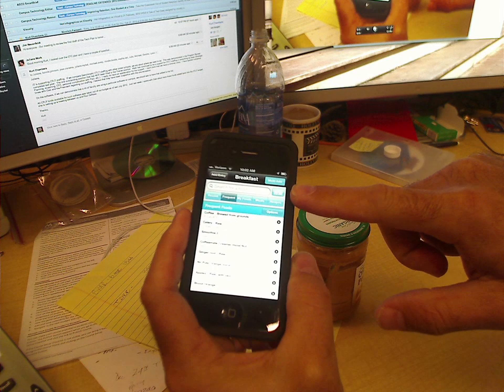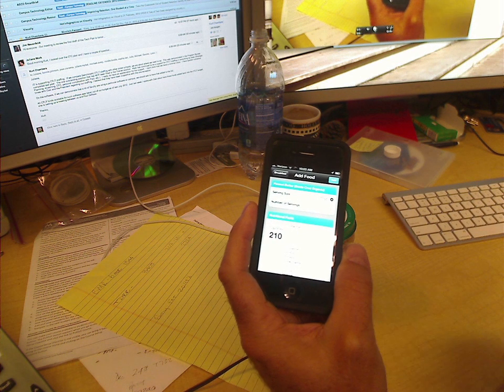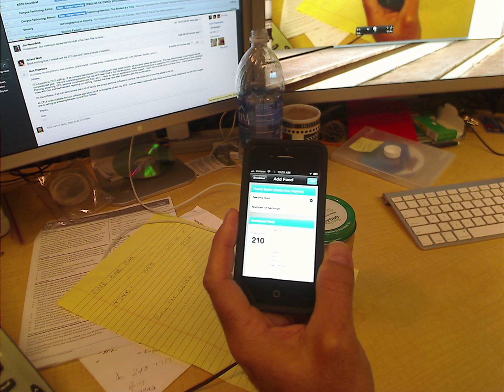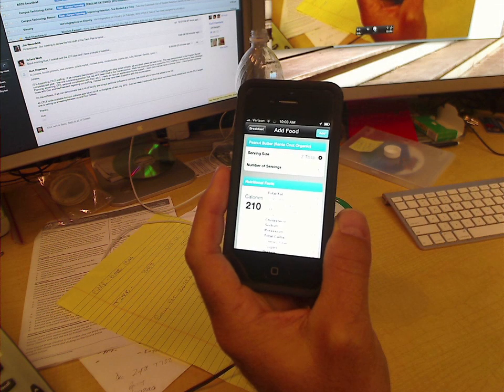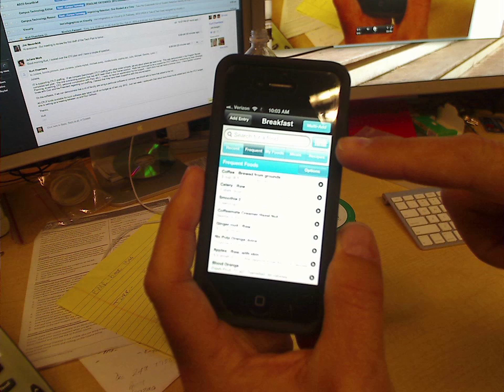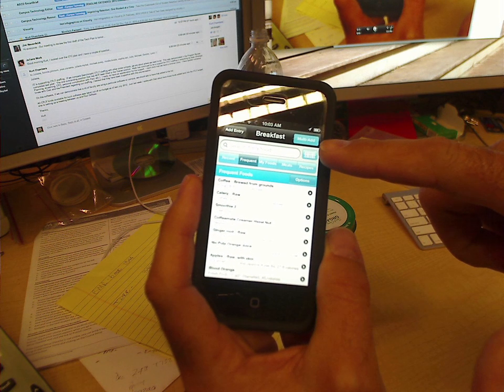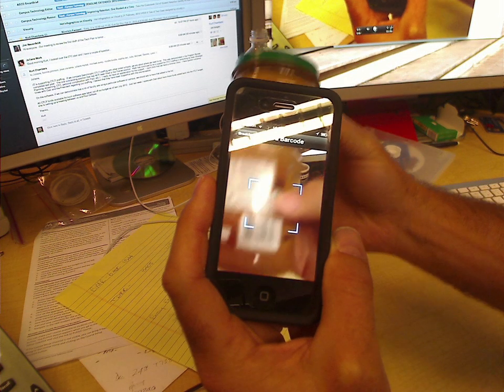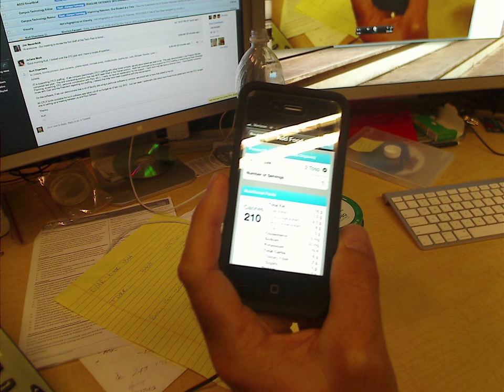MyFitnessPal App Barcode Scanner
Using the barcode scanning feature of the Myfitnesspal app on an iPhone